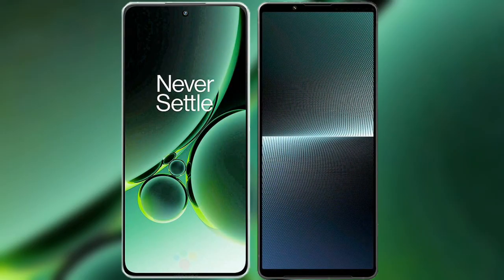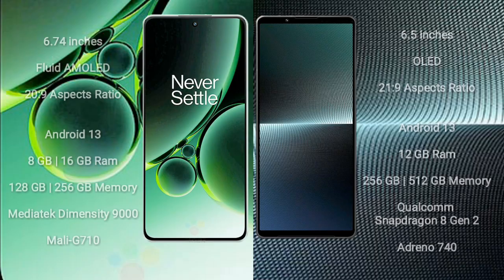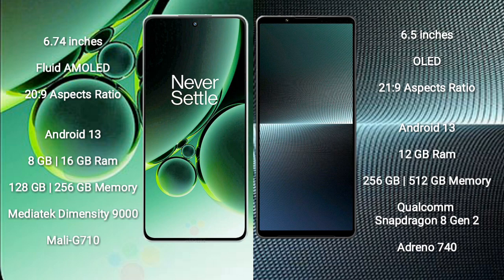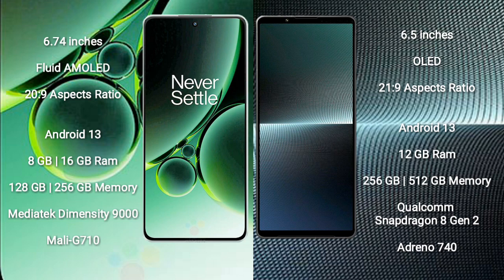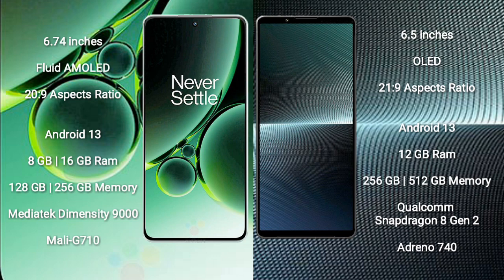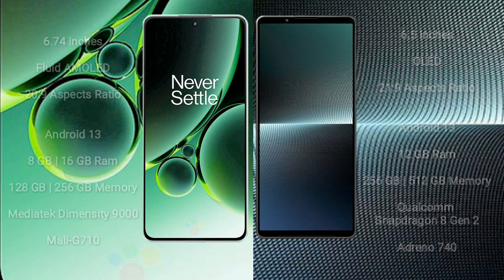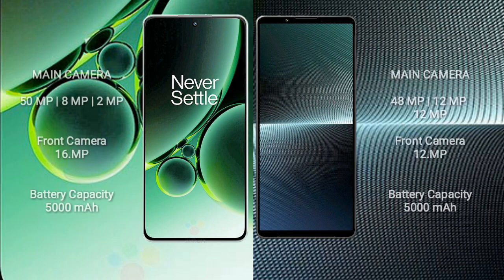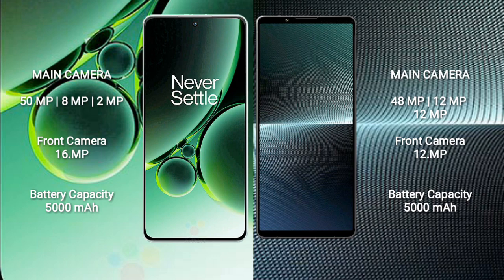OnePlus Nord 3 vs Sony Xperia 1 V Review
oneplus nord 3 vs sony xperia 1 v
nord 3 vs xperia 1 v